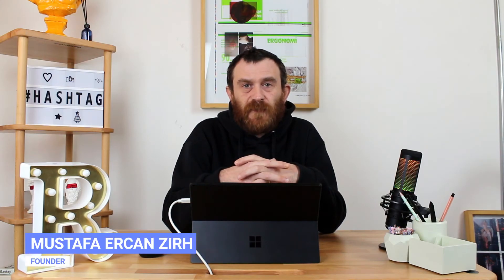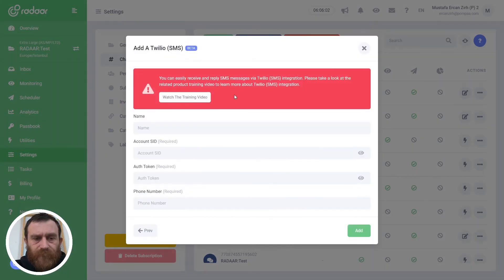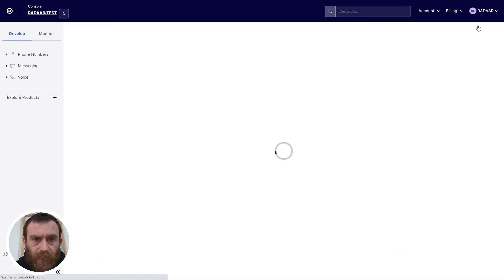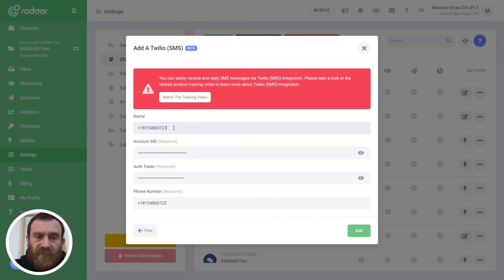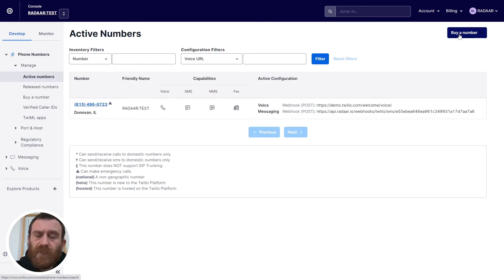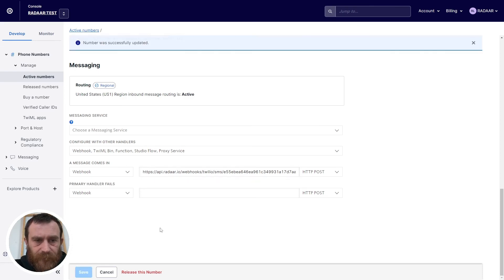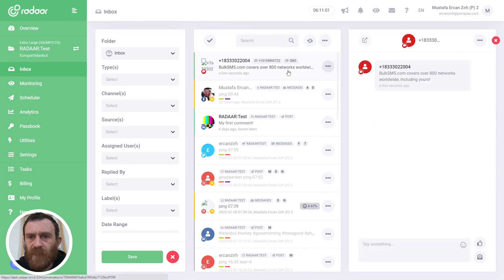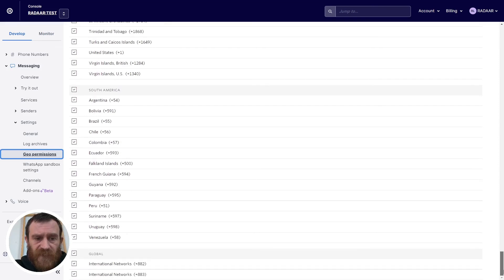How to connect a Twilio Phone Number for SMS?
Twilio is a leading service provider based in San Francisco, California for sending and receiving text messages using its APIs. So you can get a phone number via Twilio and you connect it to RADAAR. And with RADAAR's Inbox feature you can manage and reply your incoming text messages (SMS).

(00:00) Intro
(00:05) Introduction
(00:36) Connect a Twilio Mobile Number
(01:35) Twilio Console
(03:23) Setup Webhook Endpoint
(05:21) Social Media Inbox
(05:27) Send a Test SMS
(05:51) Conversations
(06:39) Enabling Geo Permissions
(07:09) Conclusion
(07:42) Outro